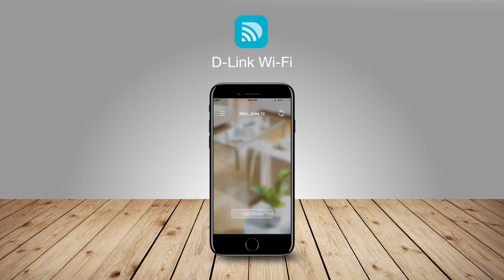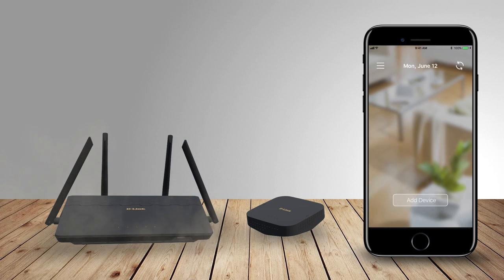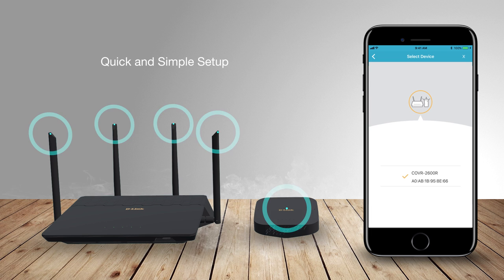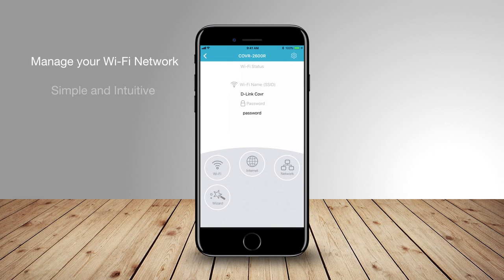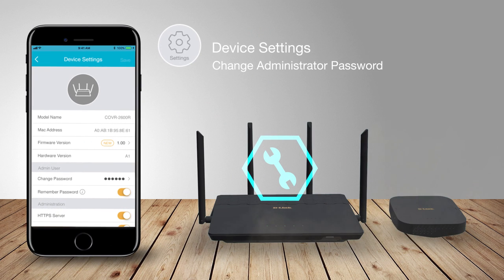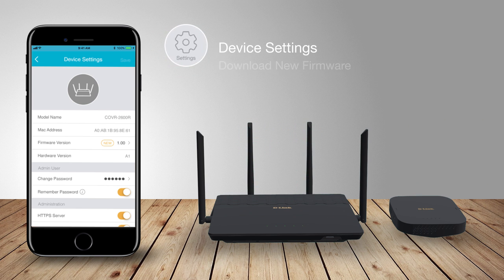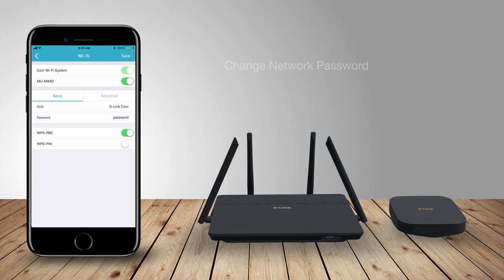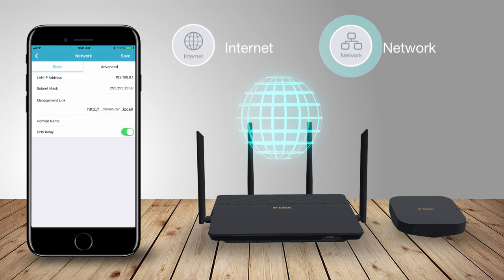D-Link Wi-Fi App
The D-Link Wi-Fi app gives you the power to manage your D-Link wireless network using your smartphone or tablet.